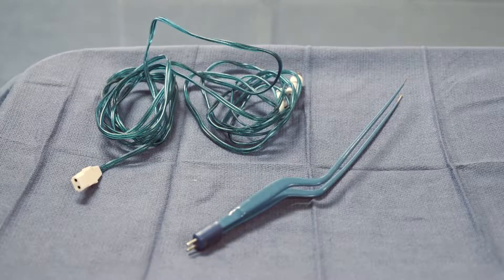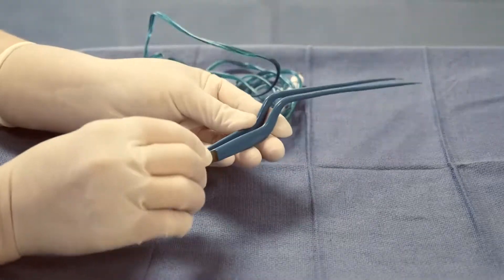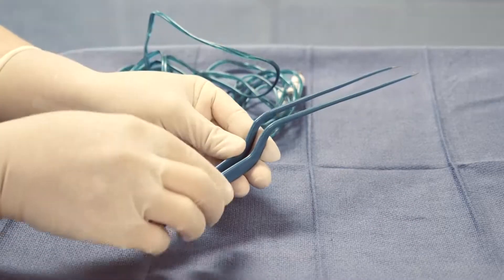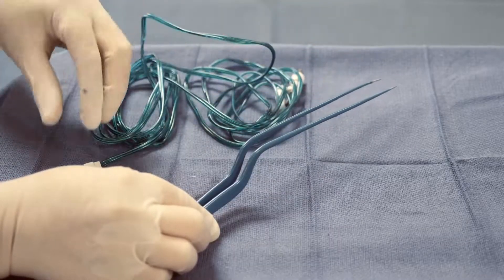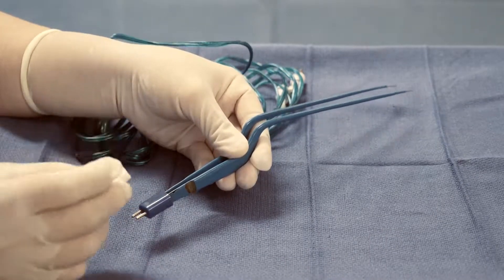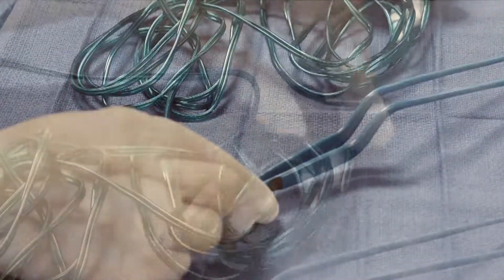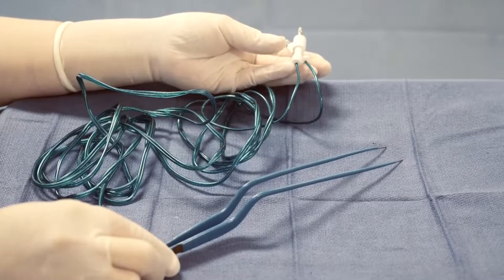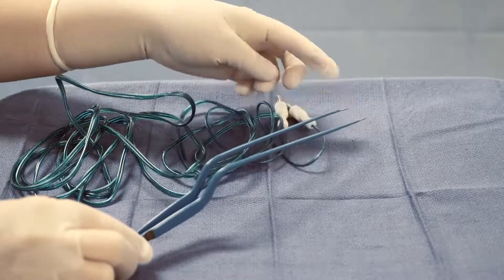Bayonet Bipolar Forceps and Bipolar Cord